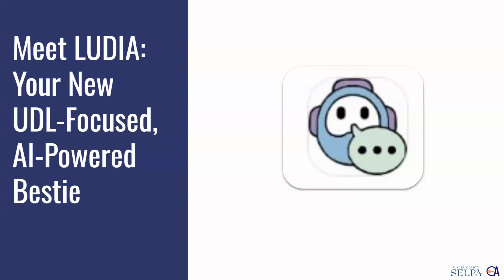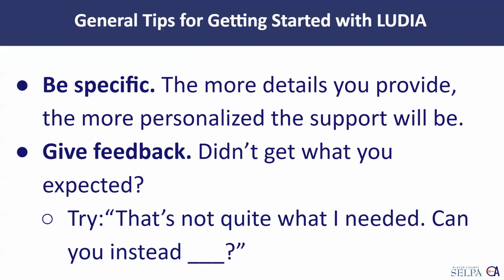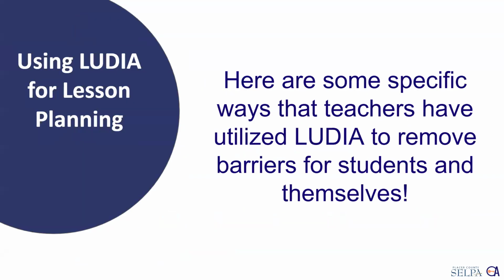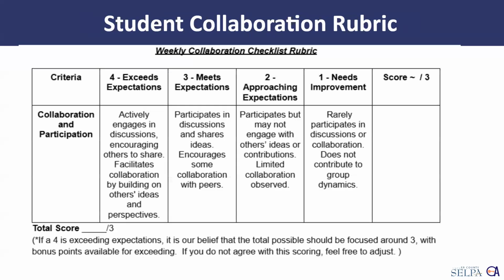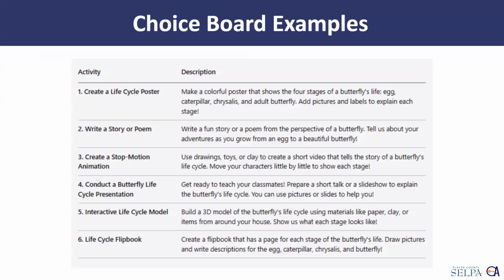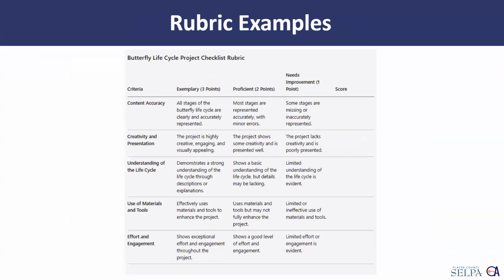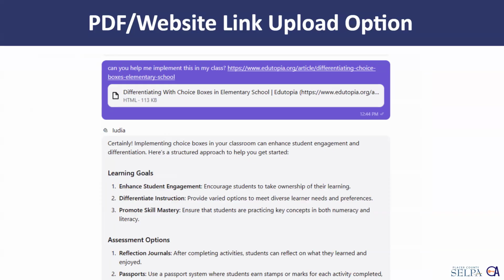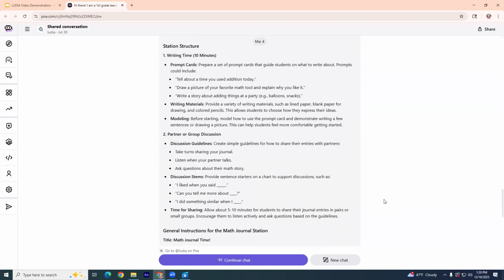LUDIA Demonstration Video with Emily DesJardins, Open Access UDL/AT Content Lead Specialist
Join Emily DesJardins, Open Access UDL/AT Content Lead Specialist, for a brief walkthrough of LUDIA, a powerful tool designed to support inclusive learning. Discover how LUDIA can enhance accessibility, foster engagement, and streamline Universal Design for Learning (UDL) implementation in classrooms. This quick demonstration highlights key features and practical applications to empower educators and students alike.